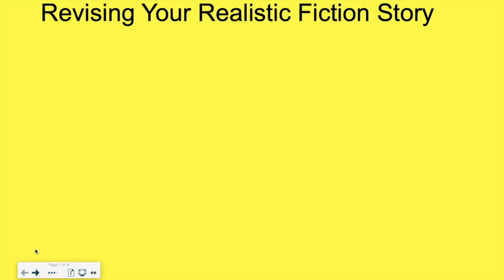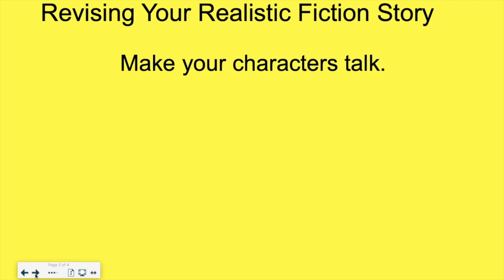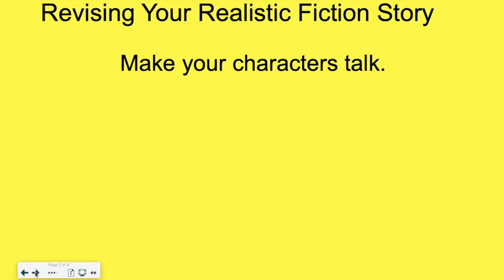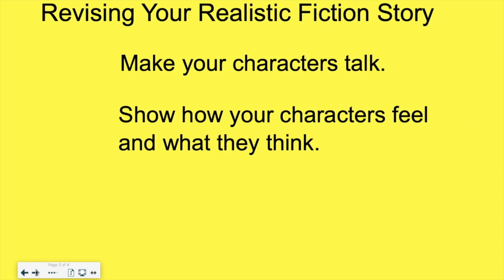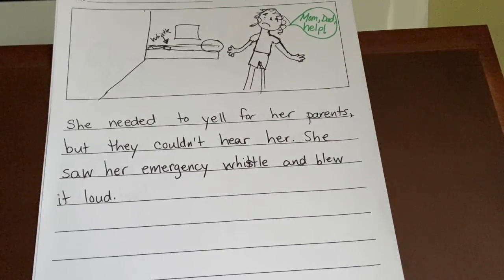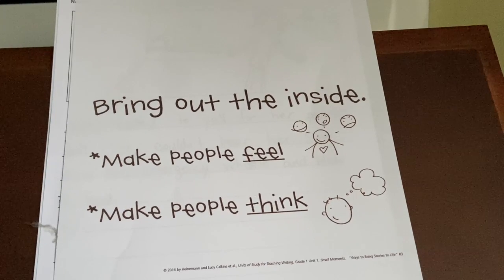From Scenes to Series Revising Strategy Add Feelings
This video is about From Scenes to Series Revising Strategy Add Feelings